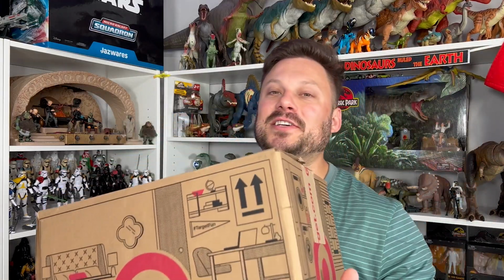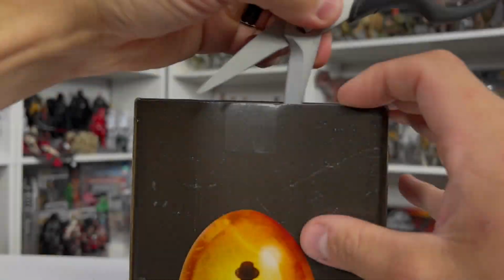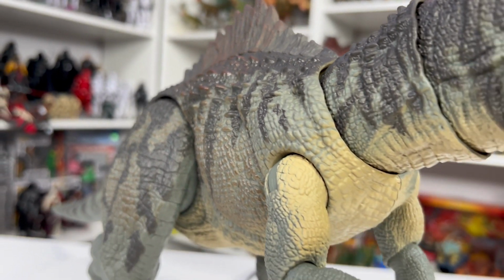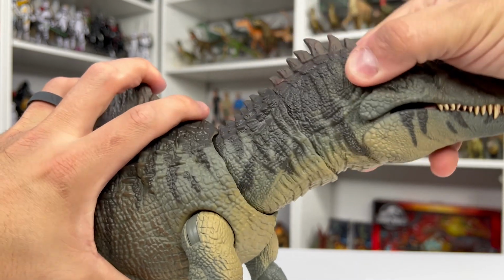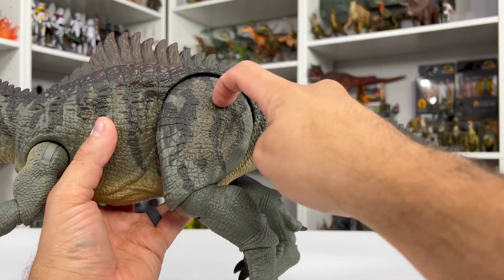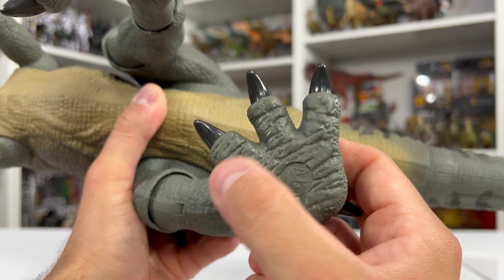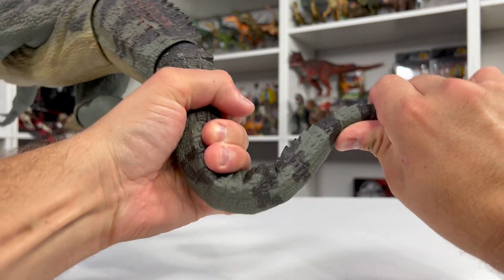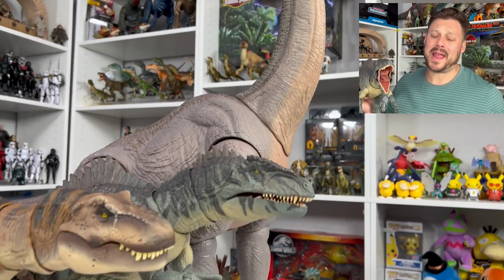Giganotosaurus Hammond Collection Unboxing and Review!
Target shopping Links WITH NEW FIGURES BEING ADDED AS THEY RELEASE!

SCUTOSAURUS

ATROCIRAPTOR

Dino Juvenile Triceratops

THEIRIZINOSAURUS

ALLOSAURUS

📦 SPINOSAURUS CAGE CRASHER AMAZON!📦

🎯GIGANOTOSAURUS

🎯Therizinosaurus

📦Amazon Storefront for toys and helpful collecting items.